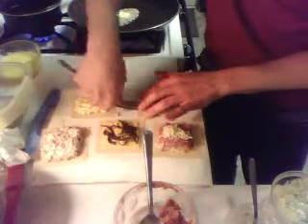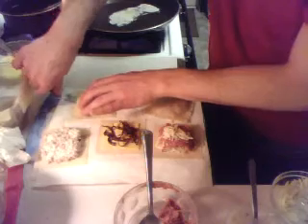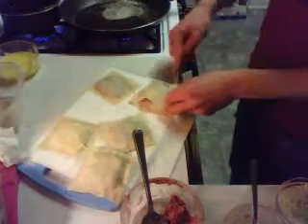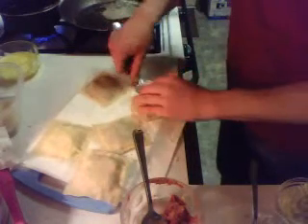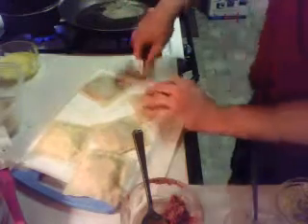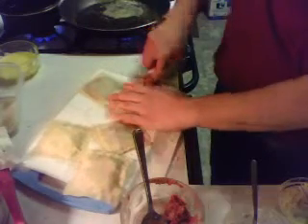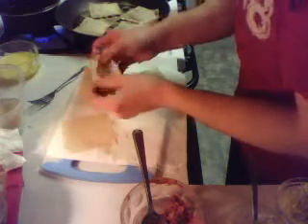BC - Stuffed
Itty Bitty Sammies:)
Peanut Butter and Jelly
Egg Salad
Roast Beef and Horseradish
BLT
Grilled Cheese
White Chocolate Peanut Butter Crisps